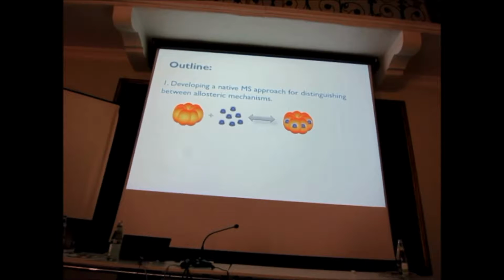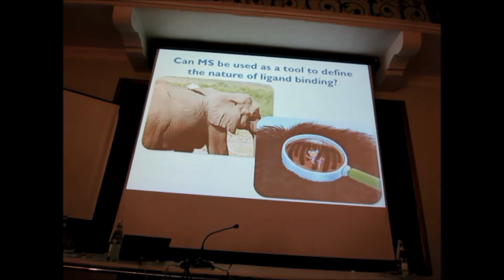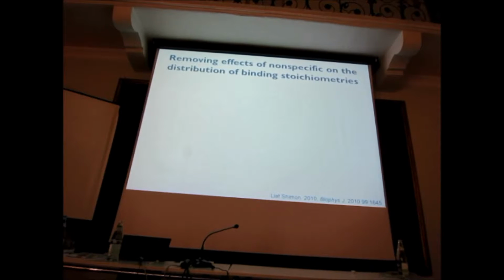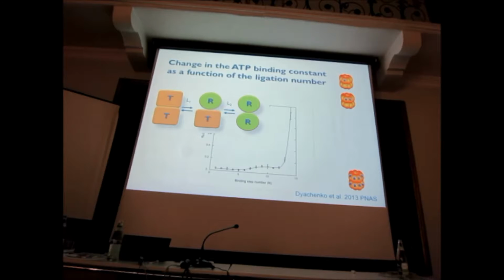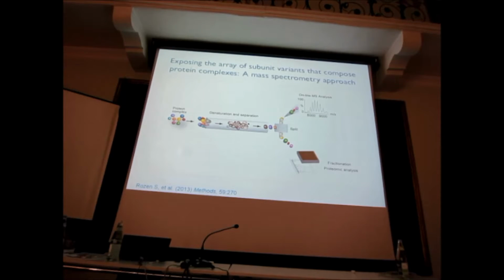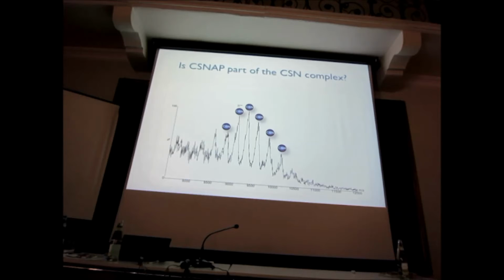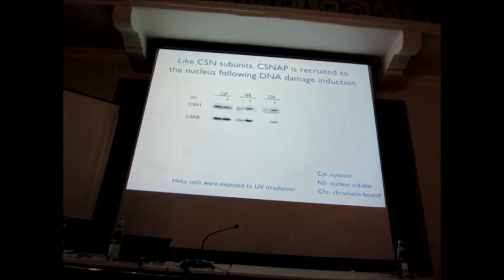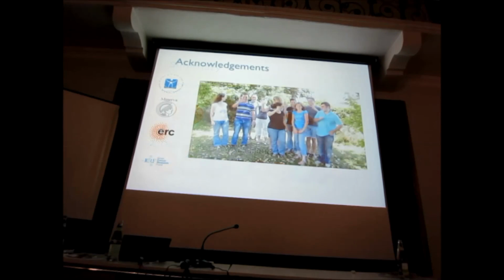Sharon 9th European Summer School 2015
Europaen Proteomics Society